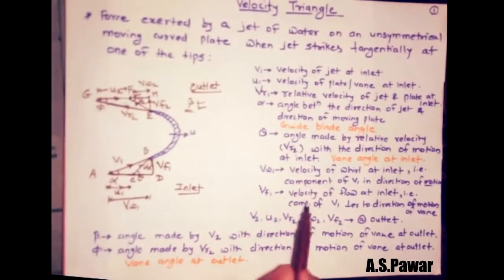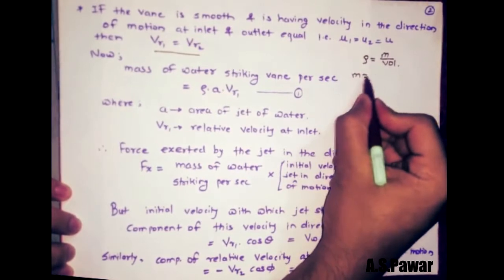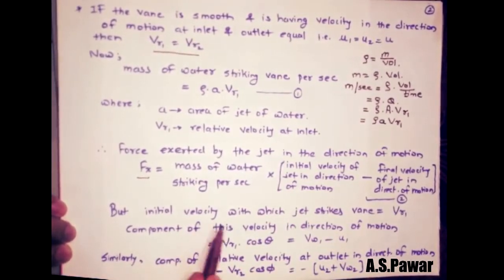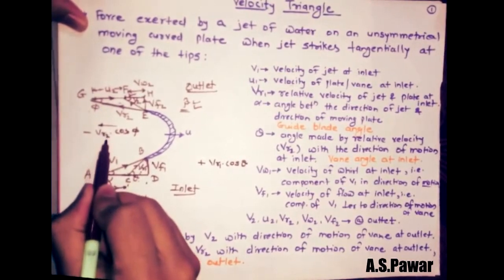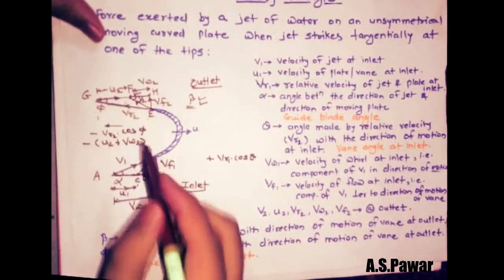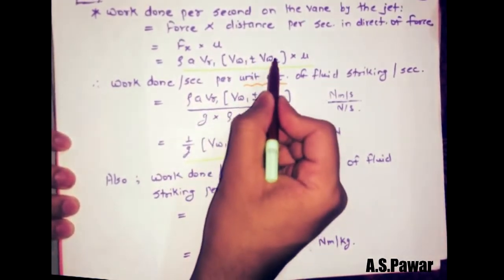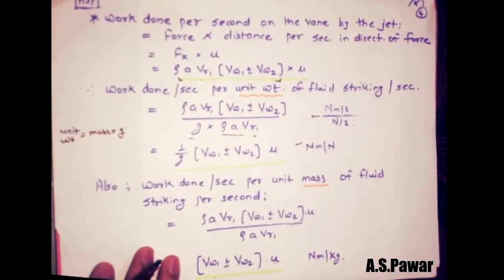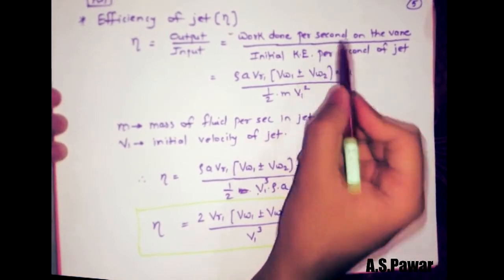Work done by jet & efficiency of jet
Using velocity triangle, we will try to find out the work done by jet on vanes. We can use it to find efficiency of jet also.